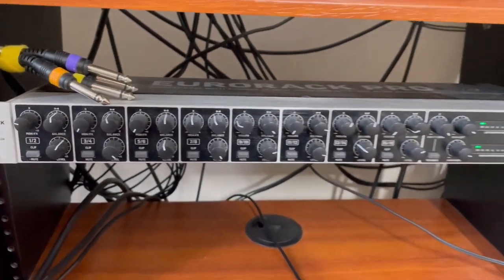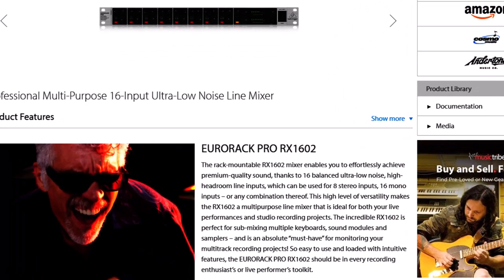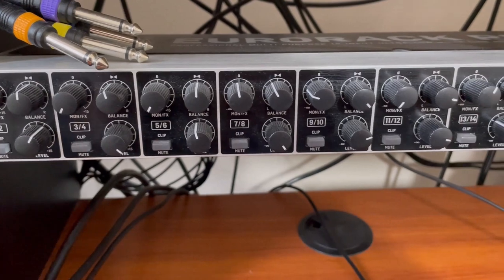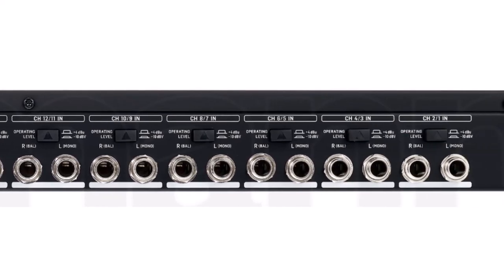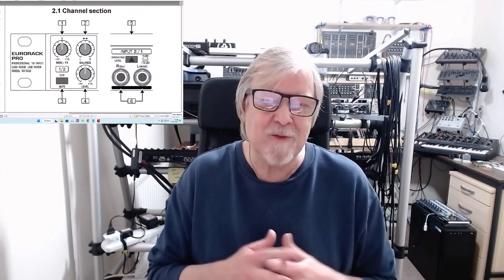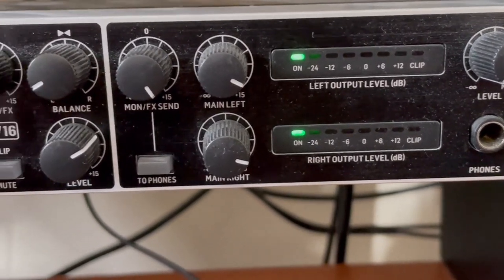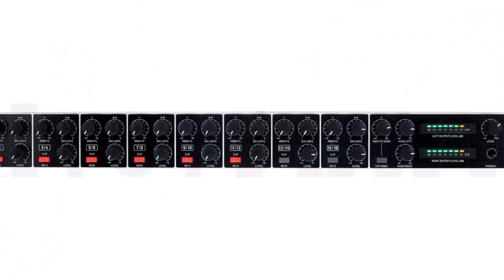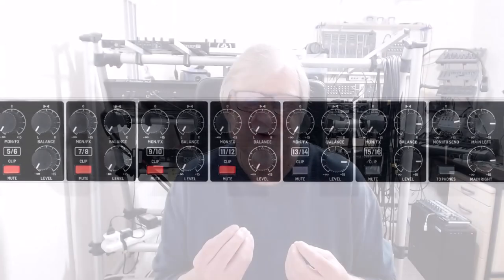Behringer RX1602 v2 Line Mixer - 2-Year Review!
I've been using the Behringer RX1602 Line Mixer for over 2 years. Here's what it does, how I connect it and what I think of it after all this time...

Equipment used:
Komplete Kontrol
S49 Keyboard